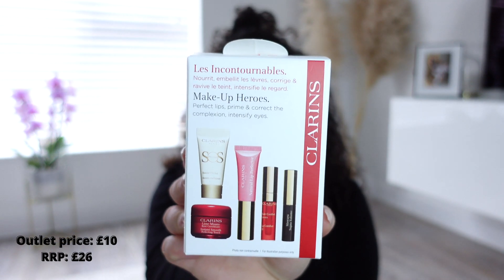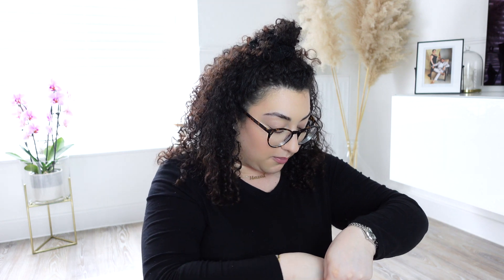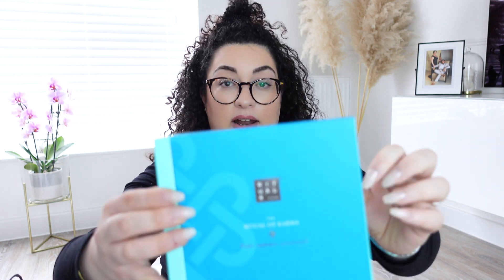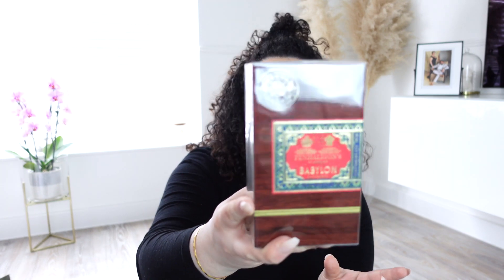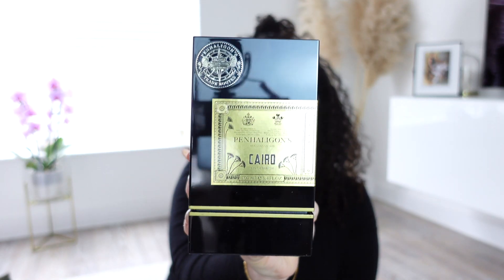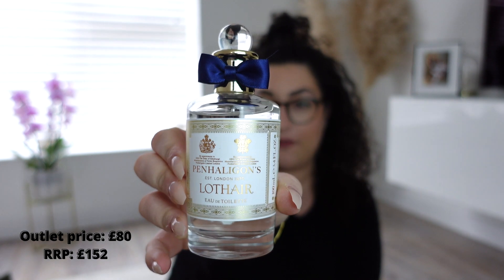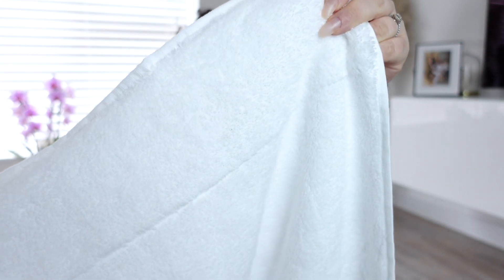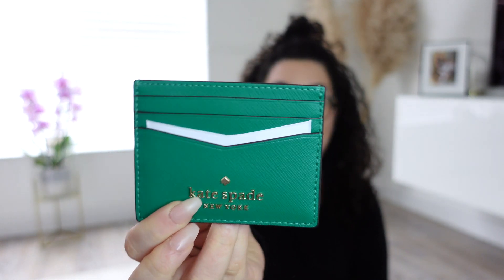BICESTER VILLAGE HAUL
Hi!

Following my recent trip and come and shop with me at one of the UK's best designer outlet in Bicester, I have filmed a haul for you. The haul includes beauty, clothing and home bits.

Bicester Village Luxury shopping outlet is based in Bicester, Oxford and is only around an hour drive or so from London. I strongly recommend planning your trip in advance and ideally going during a weekday.

Haz x